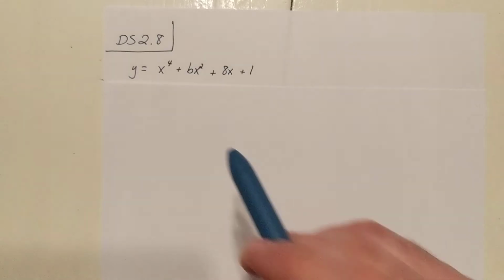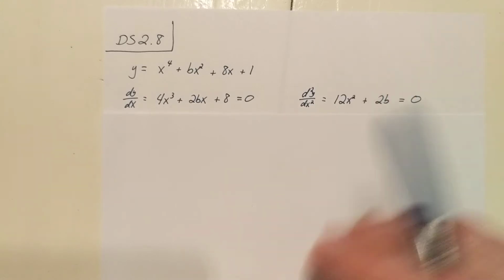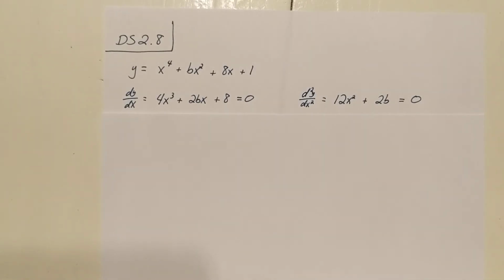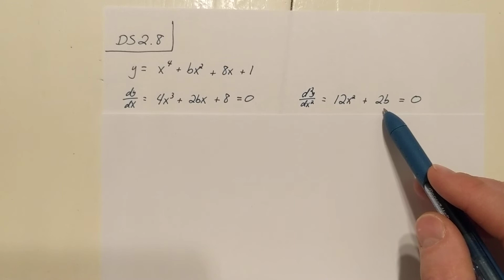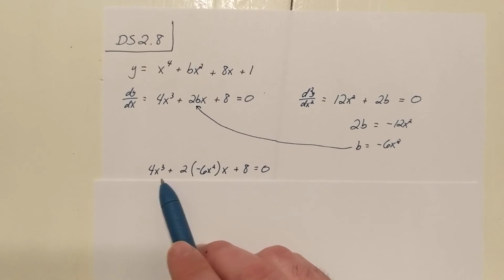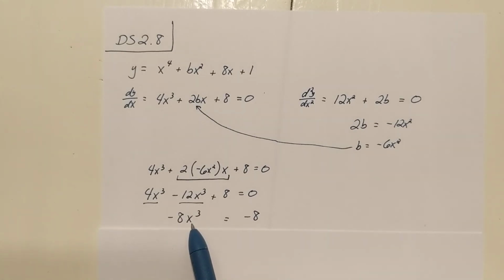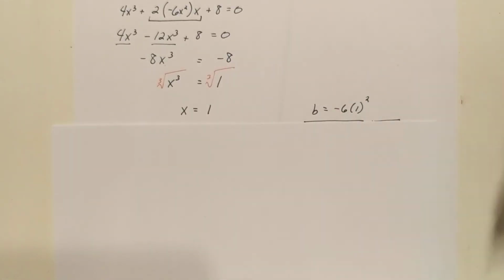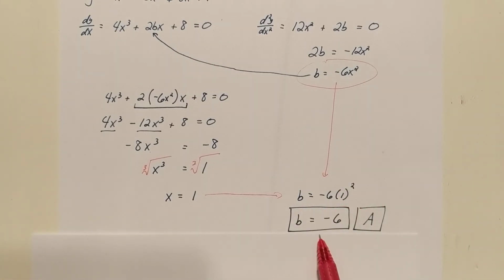AP Calc - DS2.8